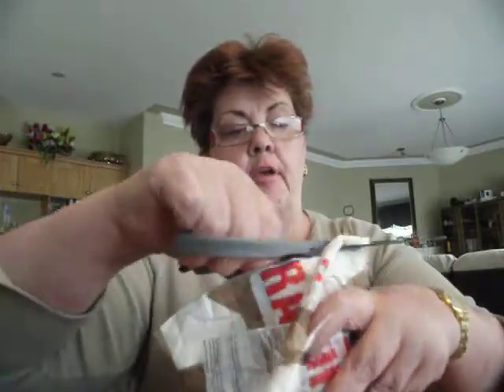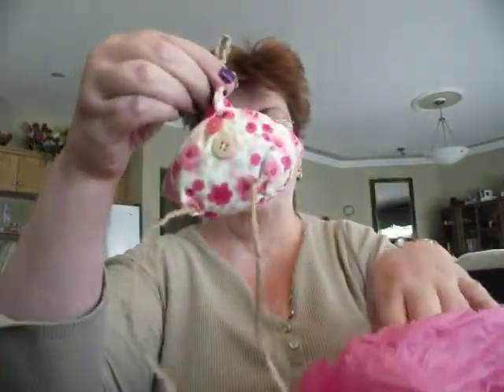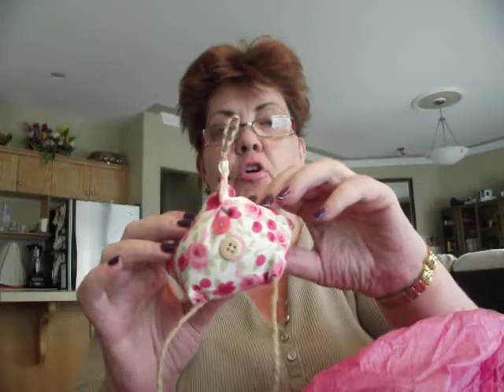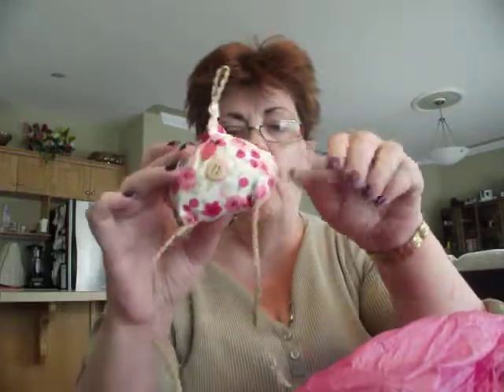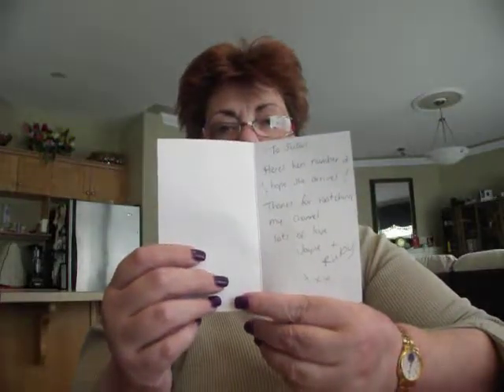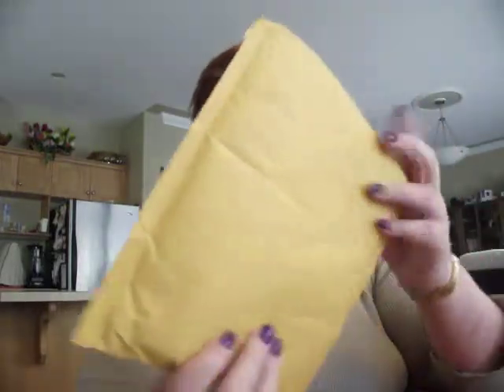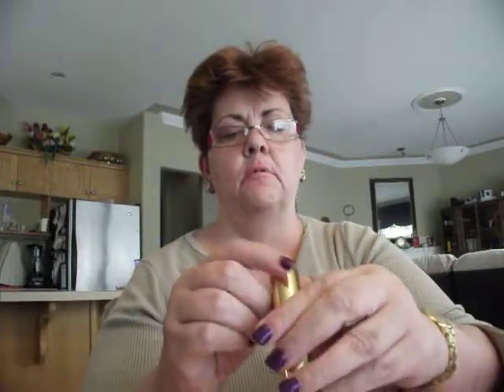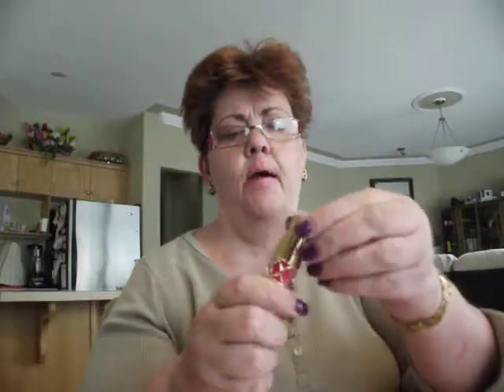UNBOXING Penny the Hen and YSL Oil in Stick Rouge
I received a Custom Made Hen with Lavender from the mrscrazybaglady as a gift.  Visit her Channel and follow her on Instagram.  I order a YSL Oil in stick in the color Rouge